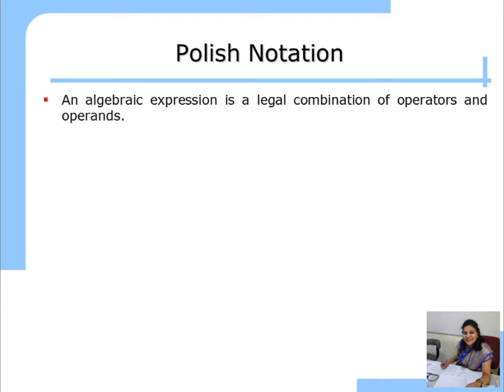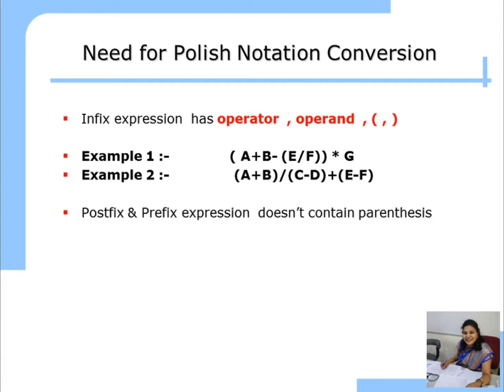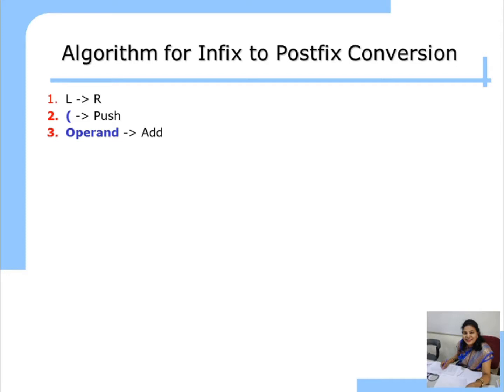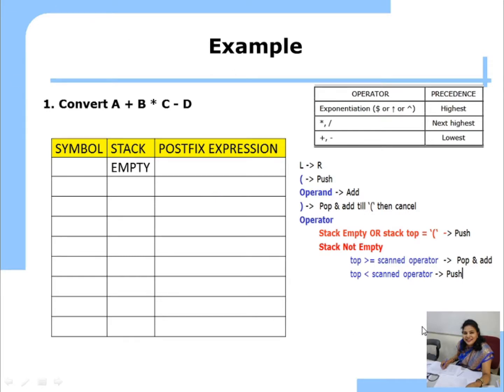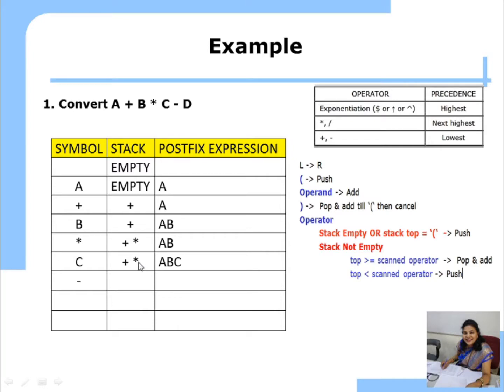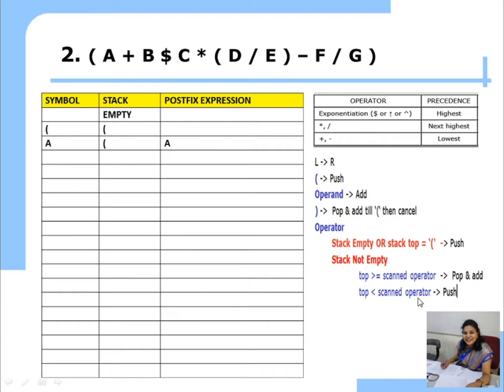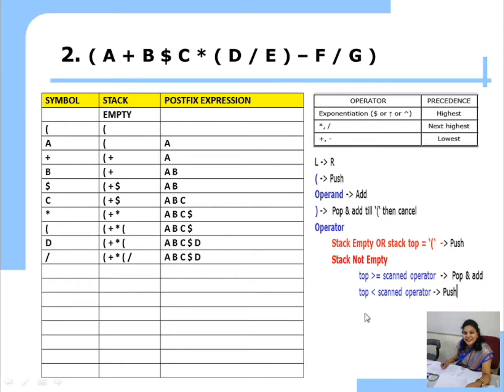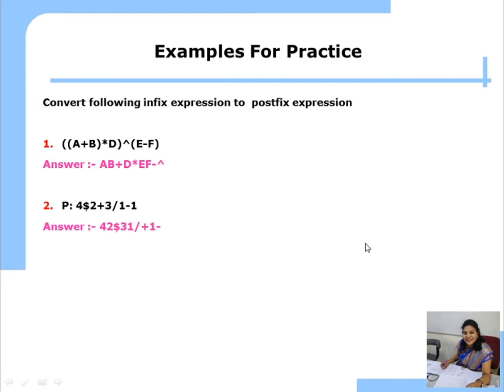03 INFIX TO POSTFIX